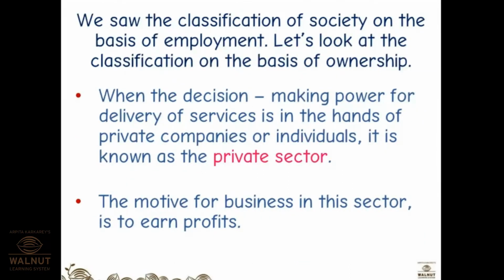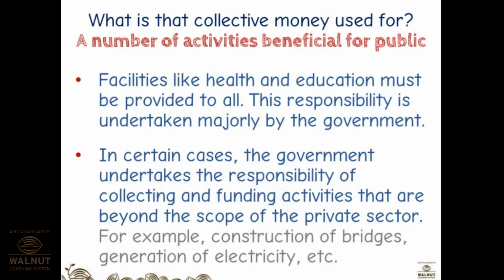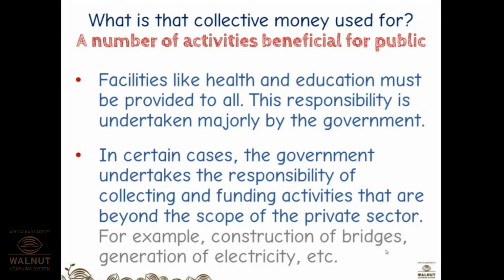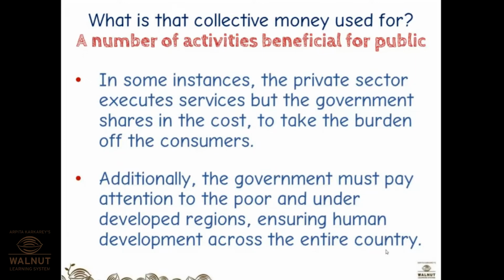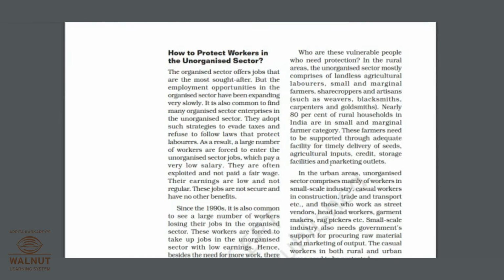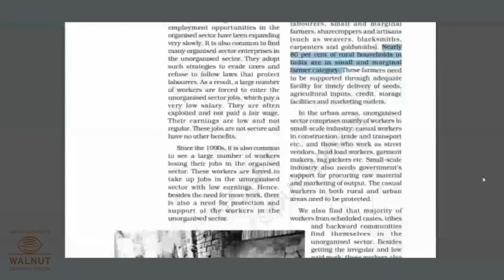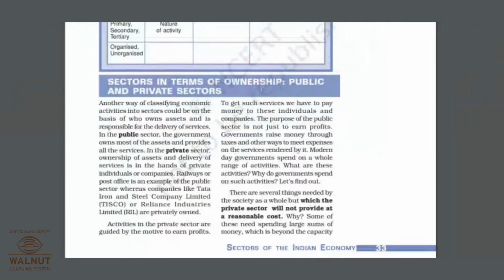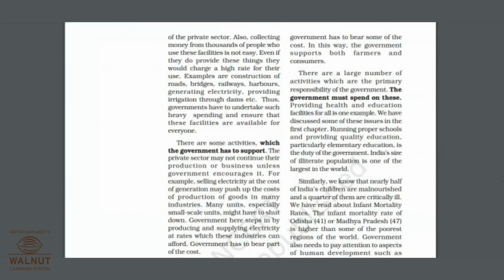9 Social Studies - Sectors of the Indian Economy - Protecting workers of the Unorganised Sector